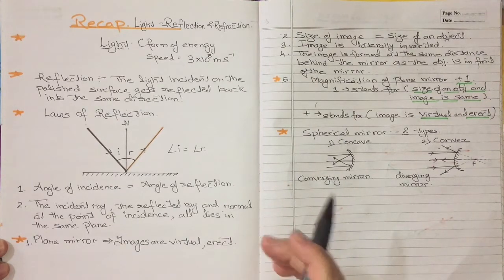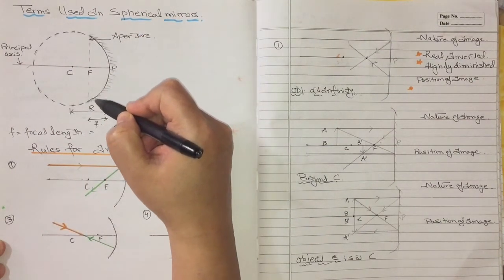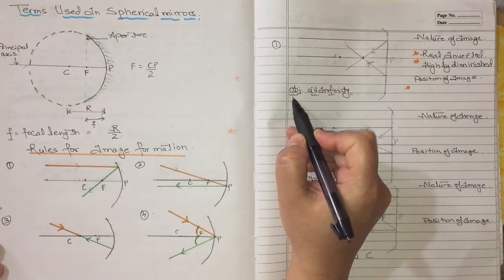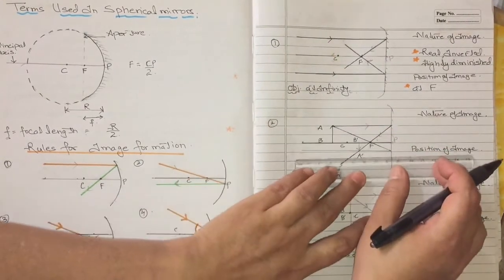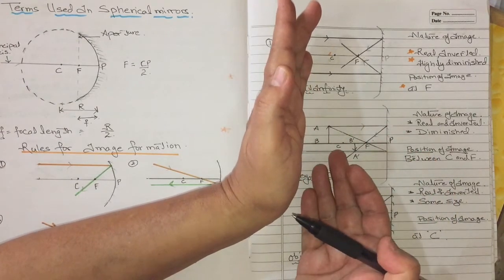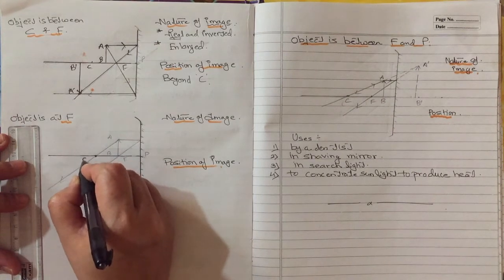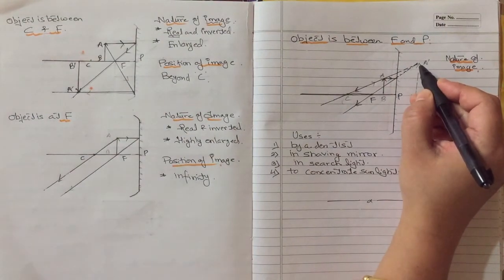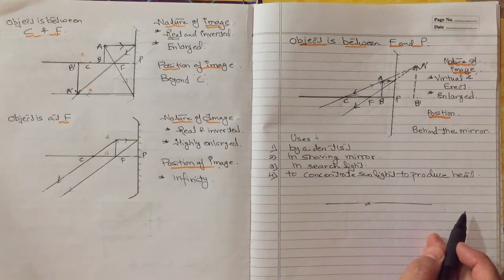Grade 10 Physics Light Reflection & Refraction